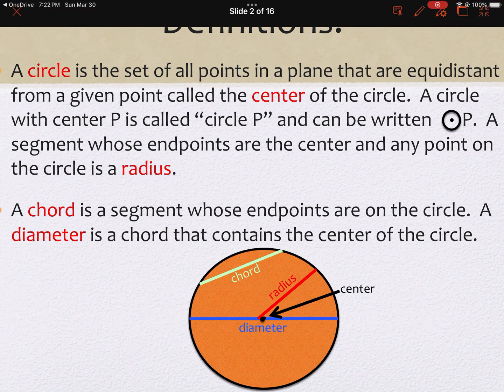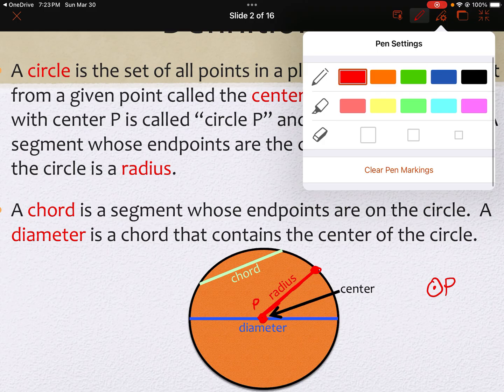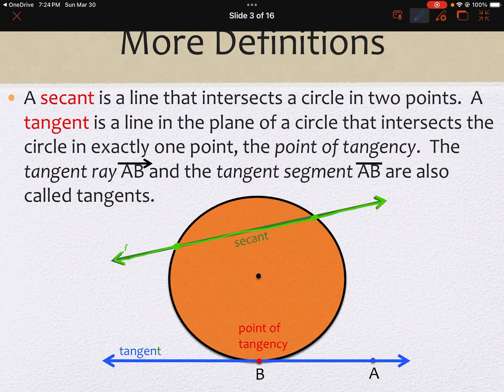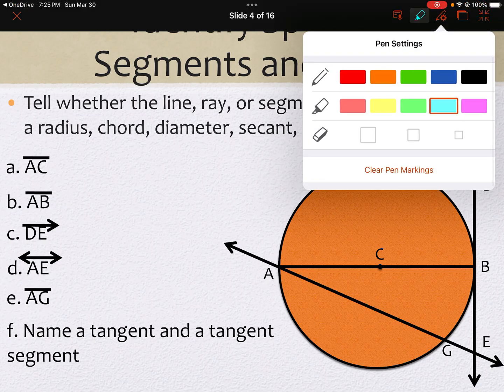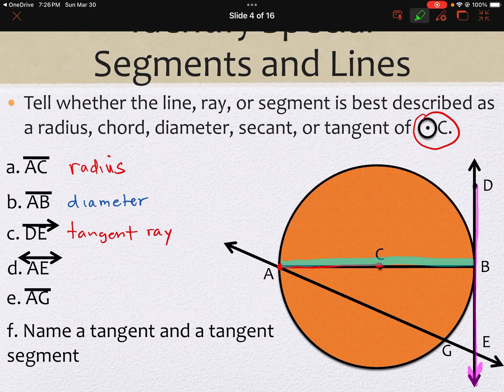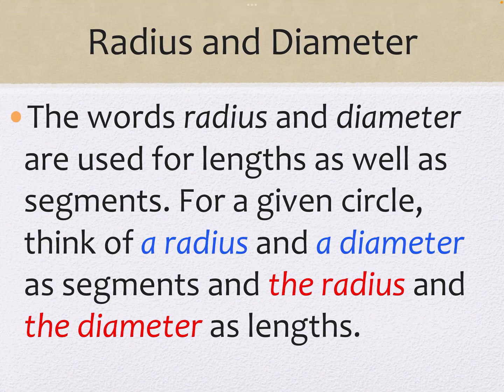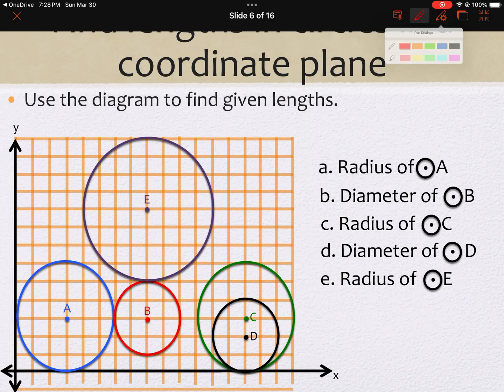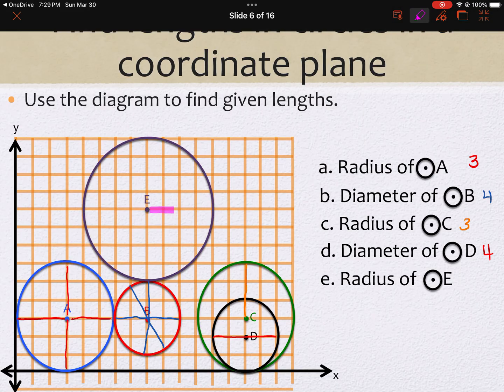HG10.1.1 Use Properties of Tangents